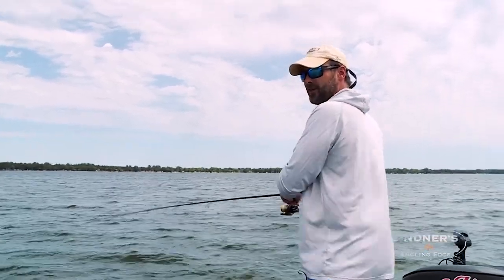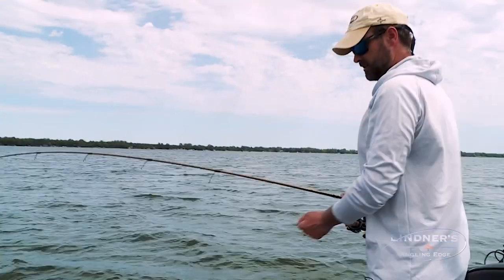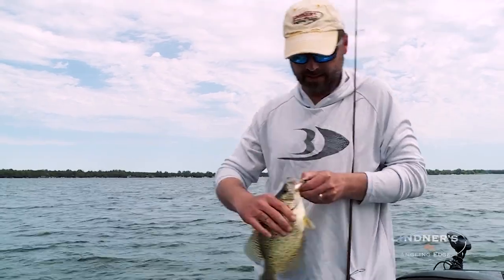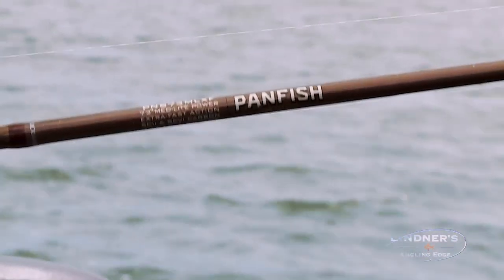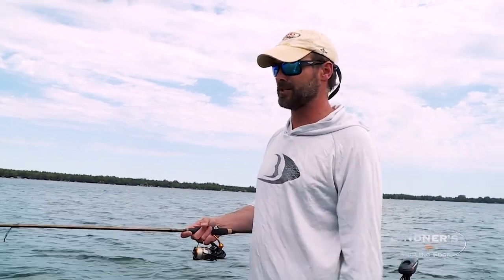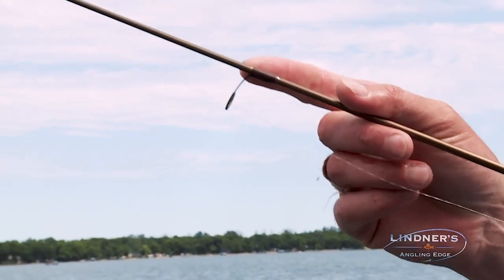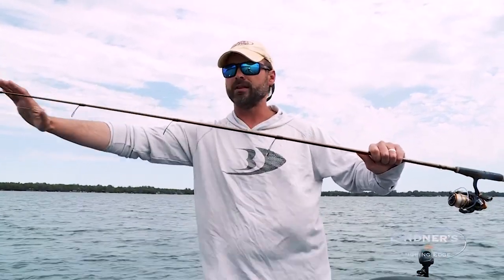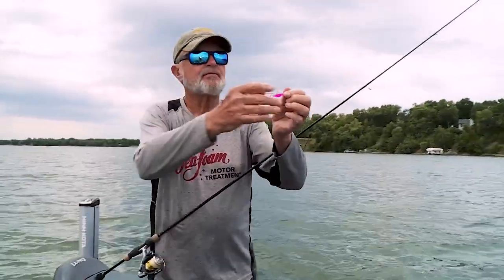Crappie fishing with Panfish Series Power Stick.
Al Linder and Jeremy Smith catch big Panfish on St Croix rods specifically designed for this style of fishing.  Perfect rod to throw little baits further and lock into big panfish.